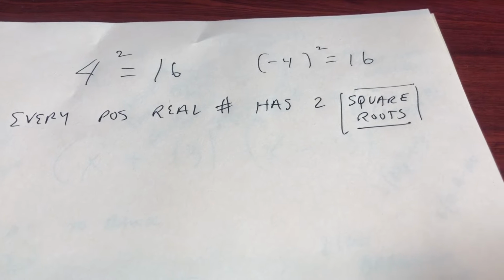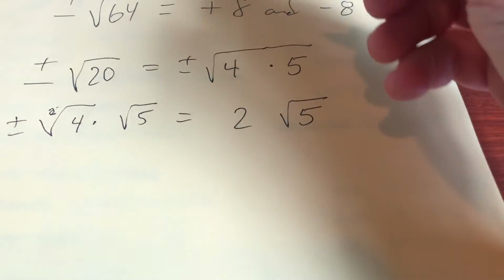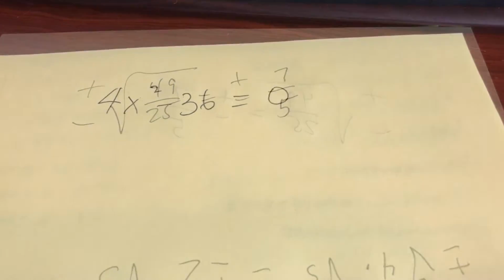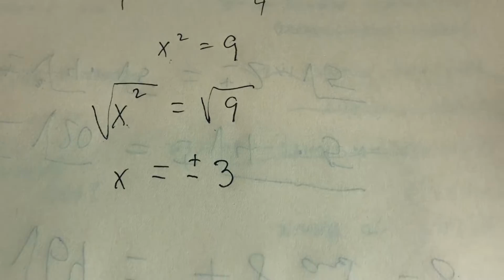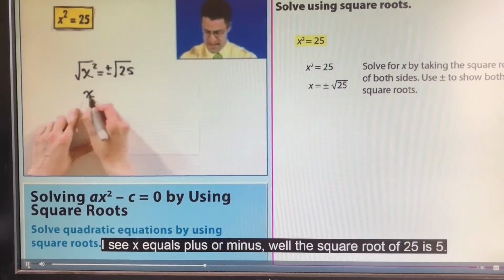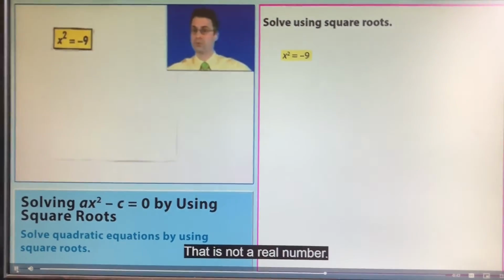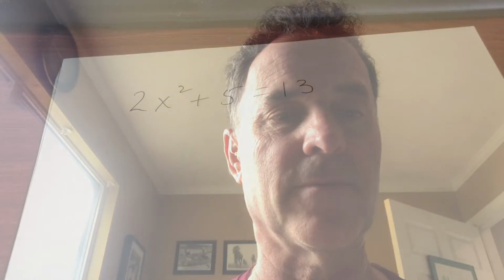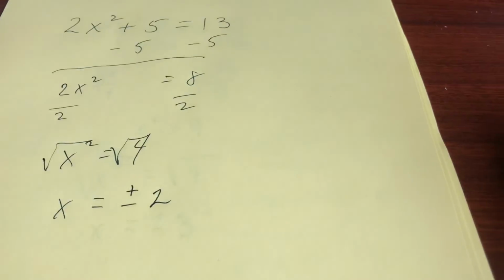Mon may 18 square roots quadratic eq